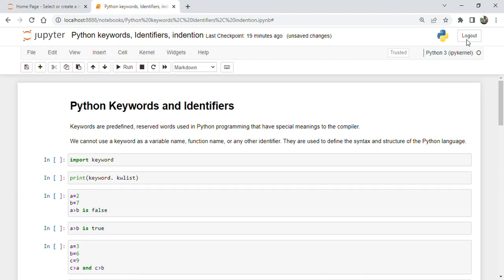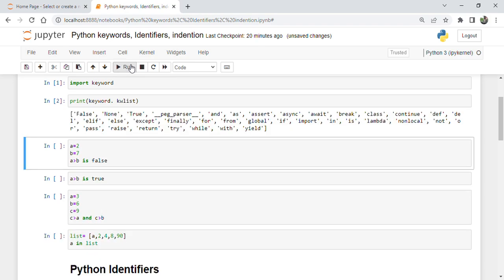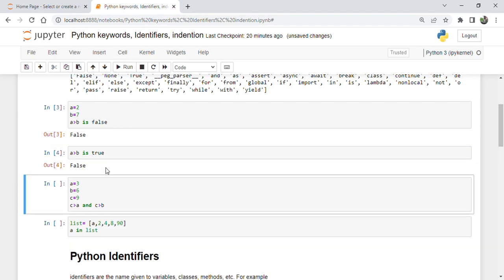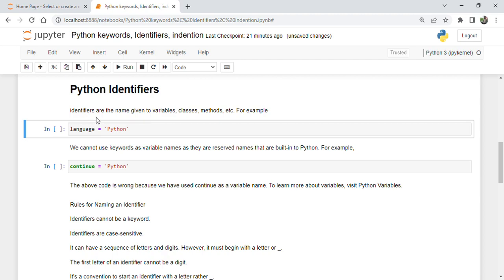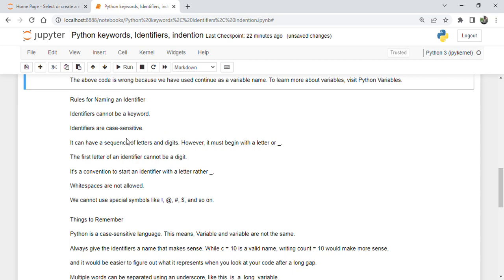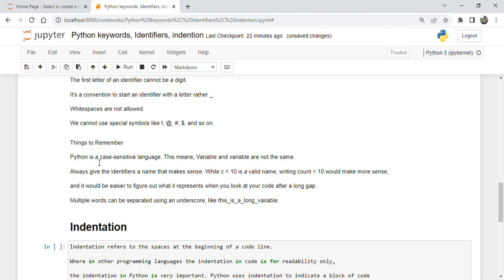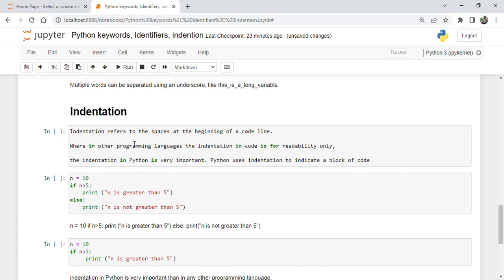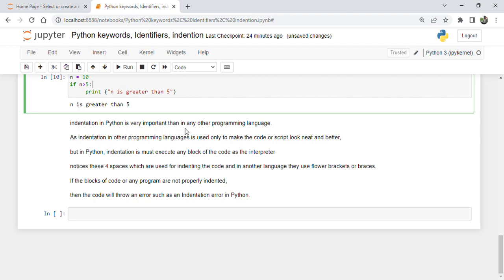7 Python keywords, Identifiers, indention Jupyter Notebook